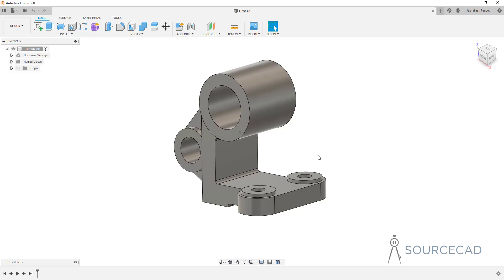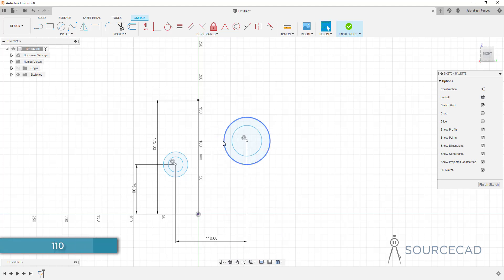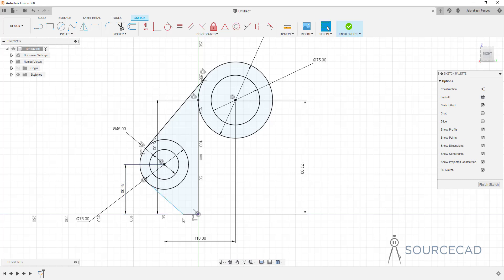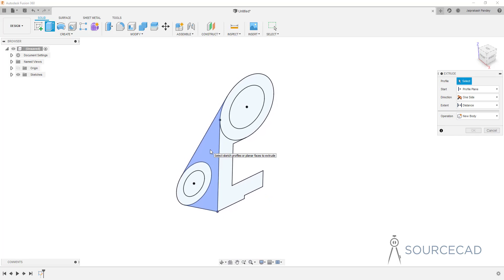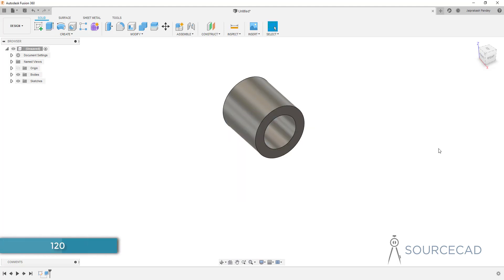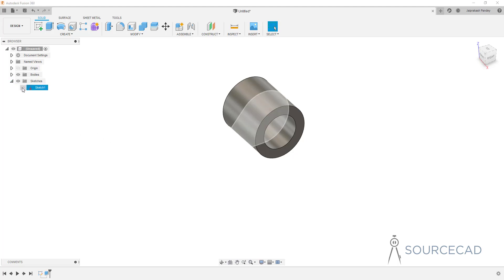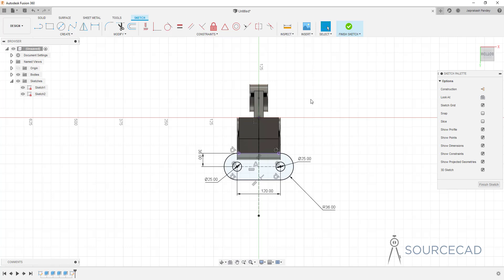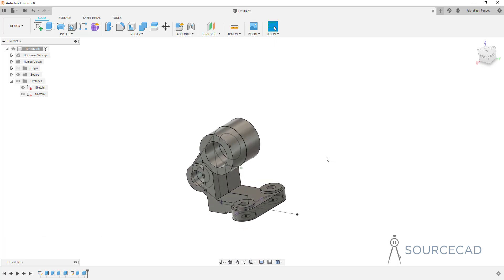Making a 3D part in Fusion 360 - Practice drawing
In this video, I have explained a simple method of making a 3d part using only two sketches in Fusion 360.

Here is the link of 3Dconexion mice I used in this video